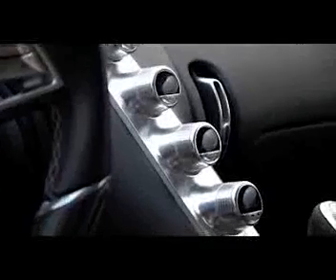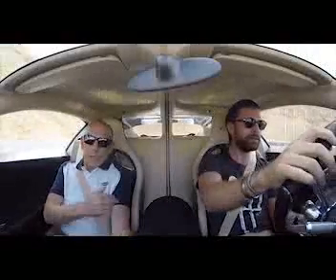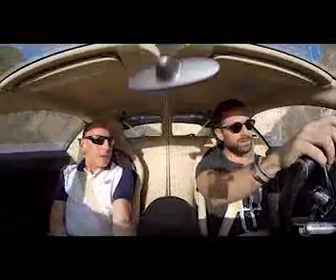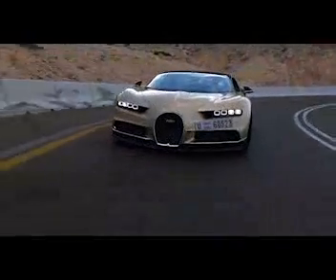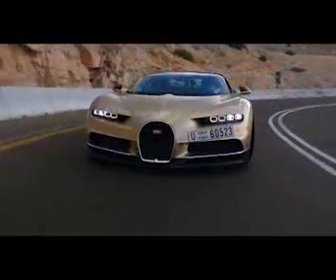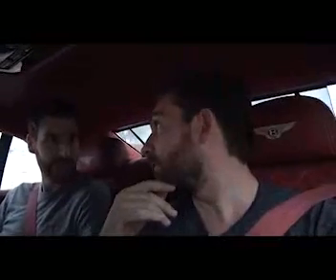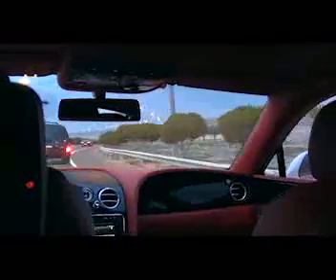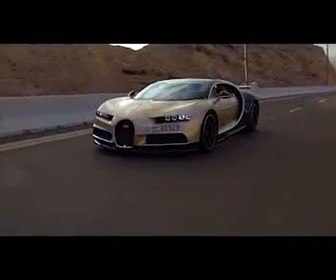Bugatti Chiron User Reviews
The Bugatti Chiron is a mid-engine two-seater sports car developed and manufactured in Molsheim, France by French automobile manufacturer Bugatti Automobiles S.A.S.. The successor to the Bugatti Veyron, the Chiron was first shown at the Geneva Motor Show on 1 March 2016.